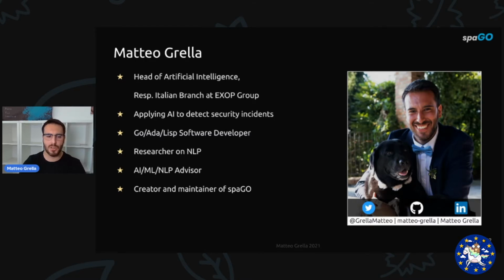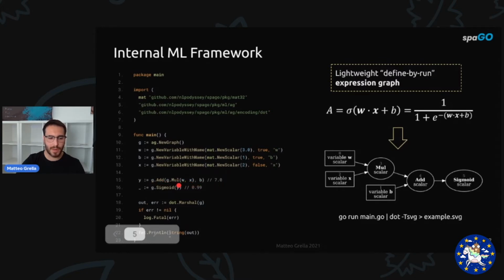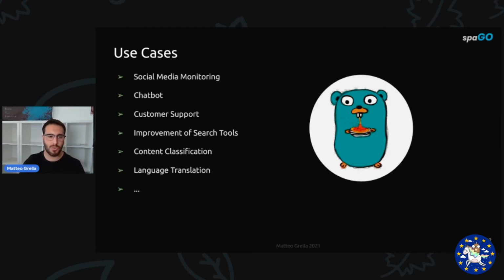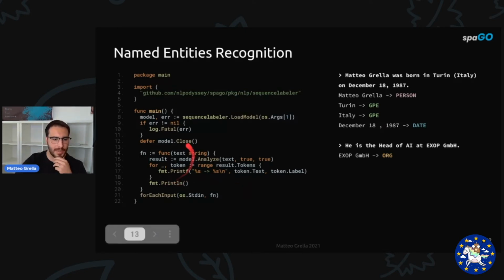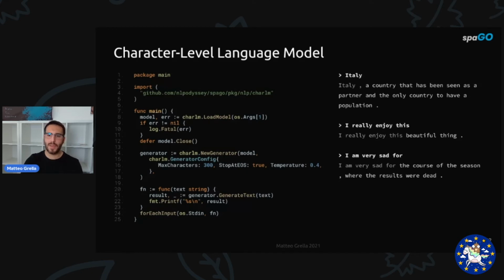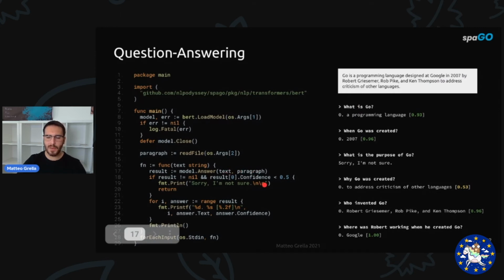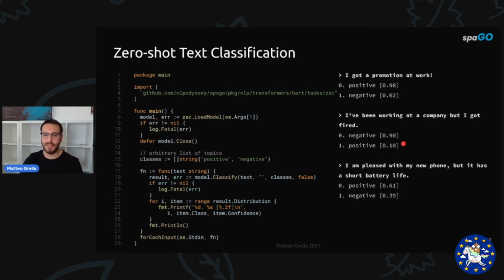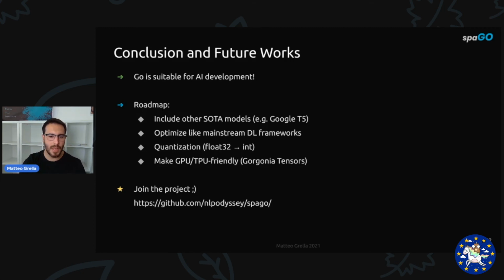GopherCon Europe 2021: Matteo Grella - (Neural) Natural Language Processing in Go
About this talk:  Matteo's talk is about spaGO, a work in progress that started as a platform to explore the common territory between Software Engineering and Machine Learning. It is the first and only pure Go library that focuses on cutting-edge NLP neural tech. without requiring any third-party DL framework.

About the speaker:  Matteo Grella’s expertise has the distinction of combining vision, leadership and technical background.
He has been engaged in Artificial Intelligence projects by private companies, academic institutes and government organizations, among them the University of Turin, the Accademia Della Crusca and the Italian Ministry of Defense.
With a particular focus on Natural Language Processing and related Machine Learning models, Matteo is active on open-source and authoring research papers. As Head of Artificial Intelligence, Matteo is responsible for the application of these technologies in the context of security-risks analysis within the EXOP Group.